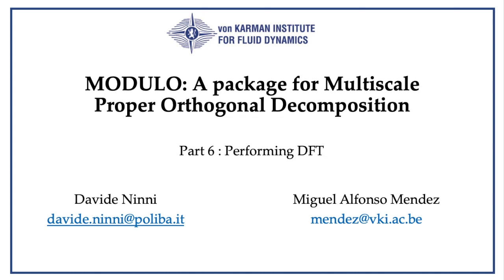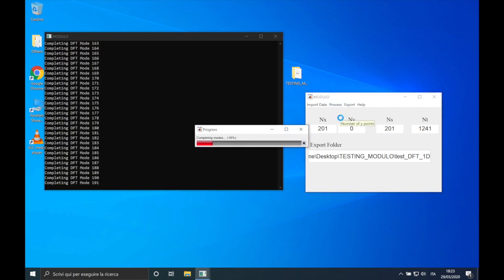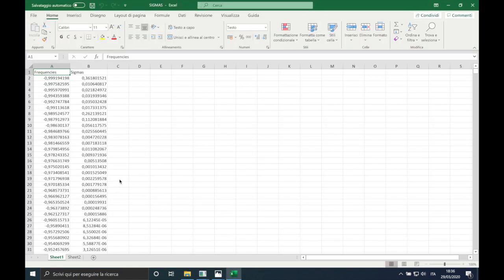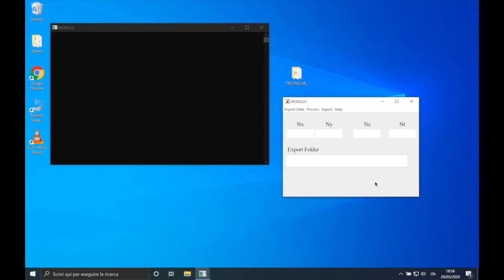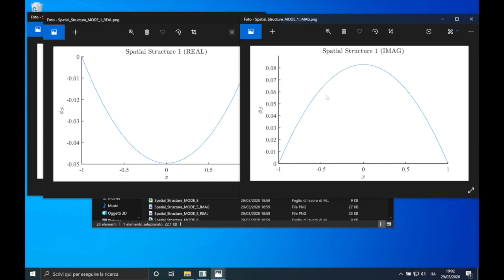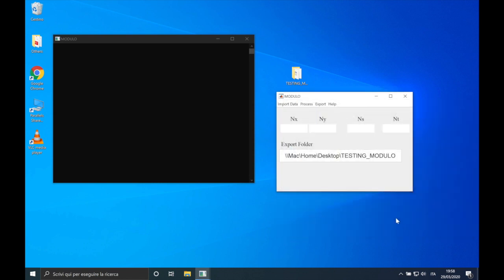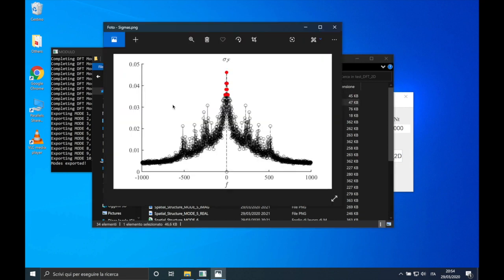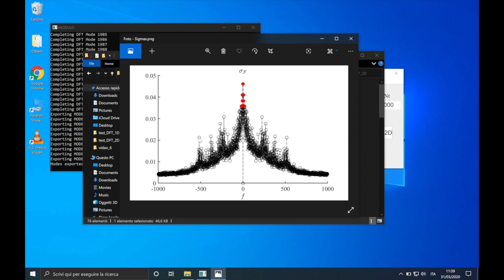MODULO Tutorial 6 : Performing DFT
This is the sixth video of a series of video tutorials dedicated to data-driven modal analysis, using the opensource software package MODULO. This software was developed at the von Karman Institute for Fluid Dynamics by Miguel Alfonso Mendez and Davide Ninni and allows to perform (1) Discrete Fourier Transform (DFT), (2) Proper Orthogonal Decomposition (POD) and (3) Multiscale Proper Orthogonal Decomposition of a dataset.

This video is dedicated to the Discrete Fourier Transform (DFT) in MODULO. We will perform the DFT on the test cases that were analyzed during the previous video These are exercises 1 and 4 in the repository the first is a 1D case analyzing the response of the velocity profiles of a pulsating Poiseuille flow to pressure gradient pulsations and the second is the Time-Resolved PIV characterization of an impinging gas jet.  An overview of the exported files is provided.

The software executable and the user’s manual can be downloaded